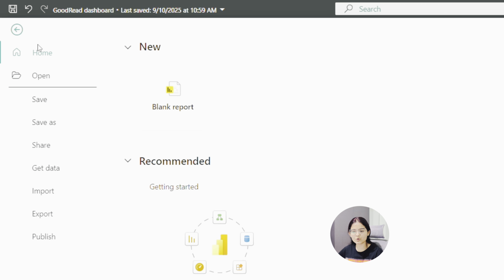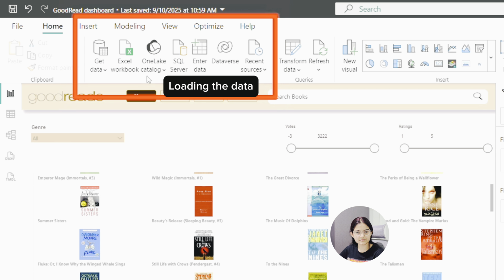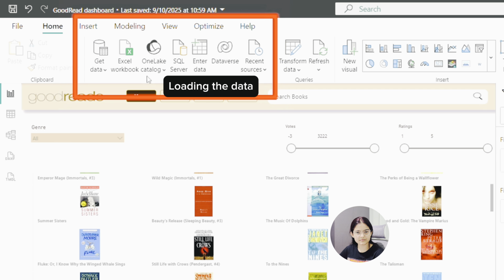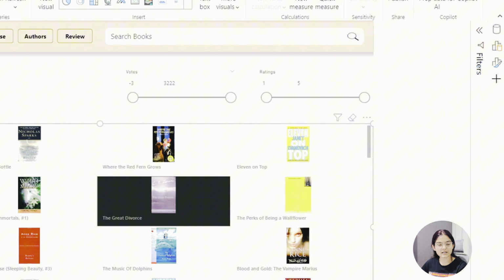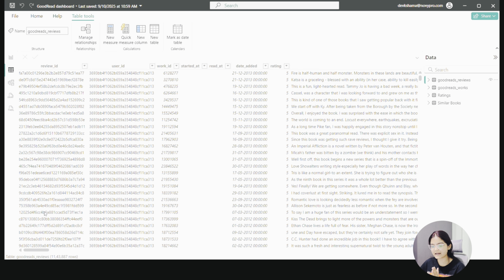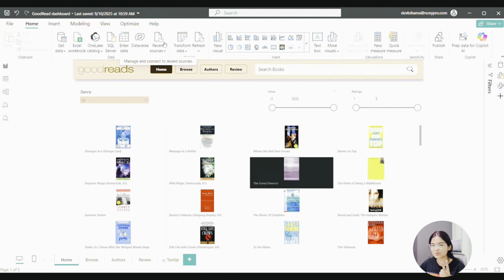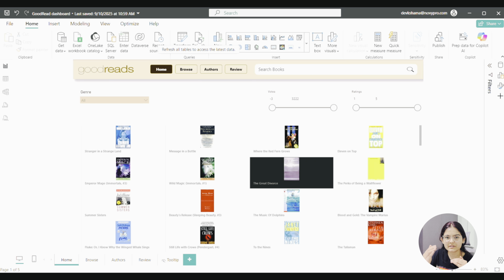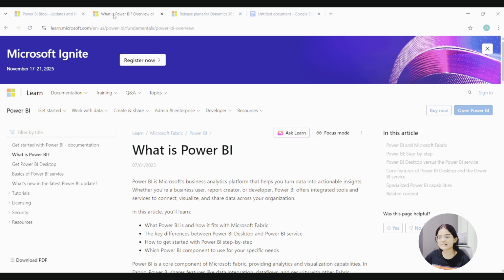Power BI Interface Explained | Dashboard, Ribbon & Panels Explained | Beginner to Advanced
Welcome to Session 2 of the Power BI Beginner Series! 🚀
In this video, we’ll take a complete tour of the Power BI interface — everything you see when you first open Power BI Desktop.
You’ll learn:
✅ What each section (Ribbon, Data View, Model View, Report View) does
✅ How to import data and access key tools
✅ Tips to navigate Power BI faster and smarter
✅ The difference between Power Query, Power Pivot & Power View

If you’re new to Power BI or want to get comfortable before building your first dashboard, this video is a must-watch!